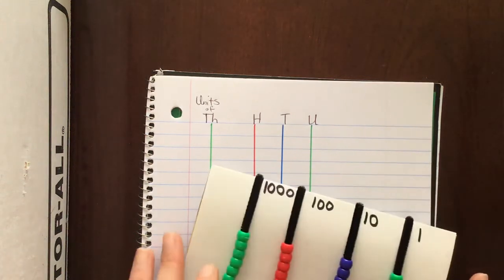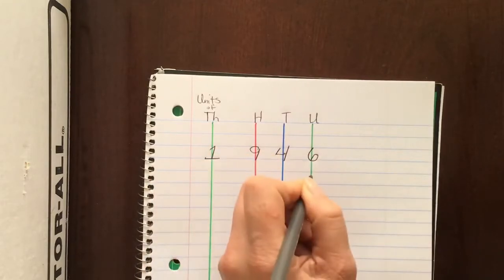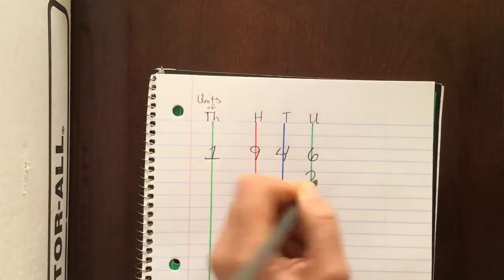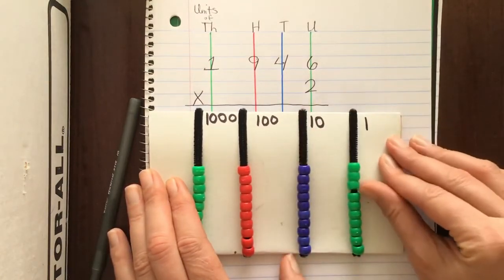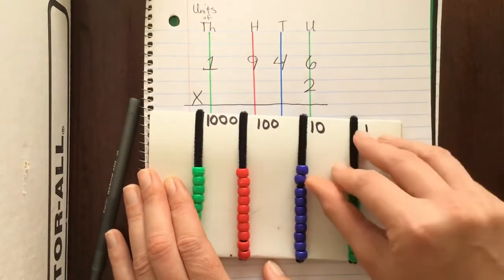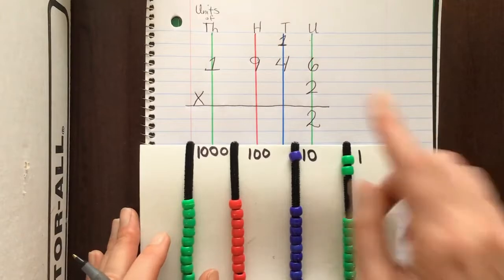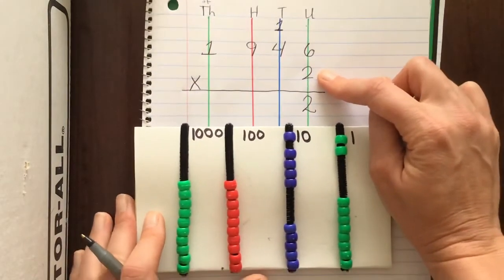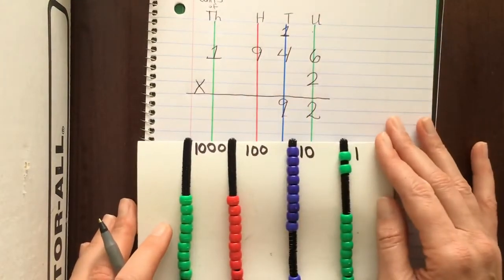Dynamic Multiplication: DIY Montessori Small Bead Frame